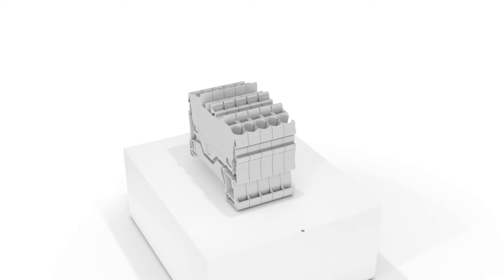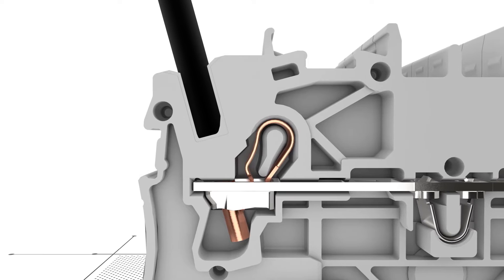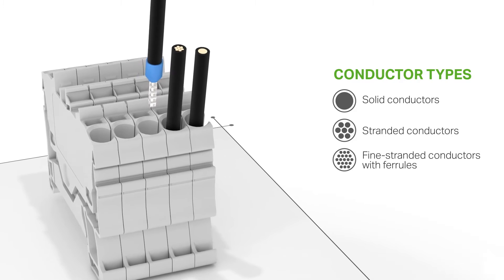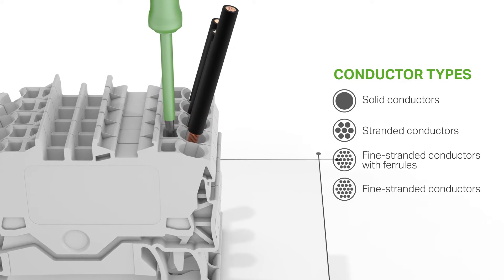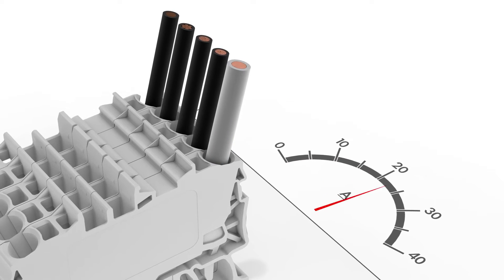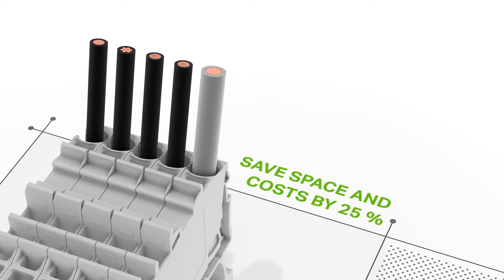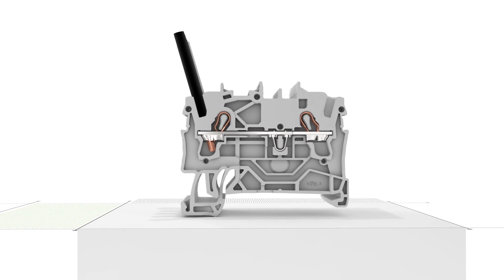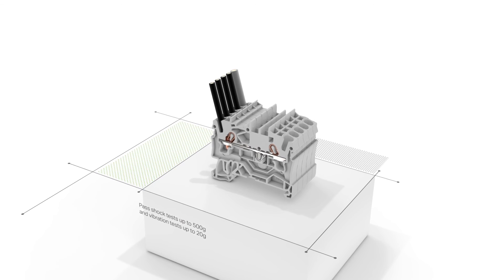WAGO TOPJOB S For all Conductor Types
TOPJOB S Din Rail Mounted Terminal Blocks with Push-in CAGE CLAMP Connection. Suitable for solid, stranded, fine-stranded with ferrules and  fine-stranded conductors.